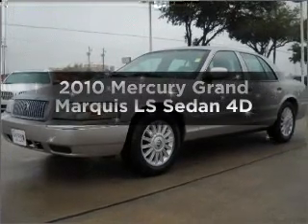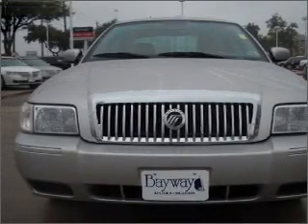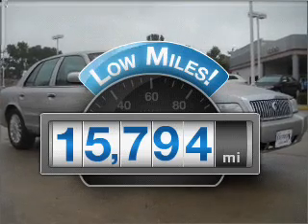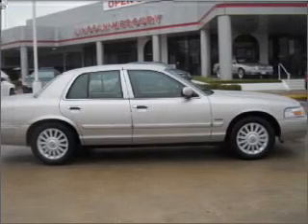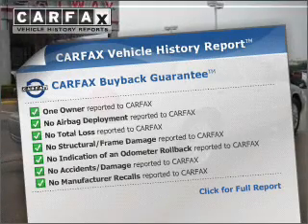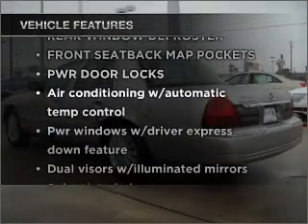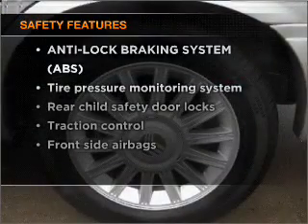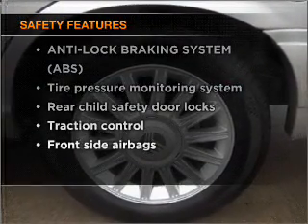2010 Mercury Grand Marquis - Houston TX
Year: 2010
Make: Mercury
Model: Grand Marquis
Trim: LS Sedan 4D
Engine: 8 cylinder 4.6 liter flex fuel
Transmission:
Color: Silver Birch
Mileage: 15794
Address:
12333 Gulf Freeway